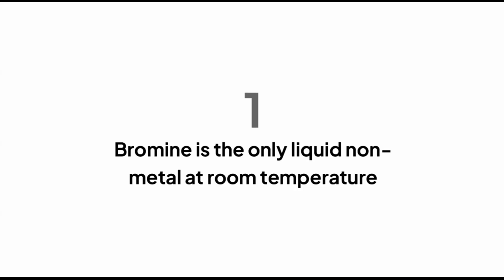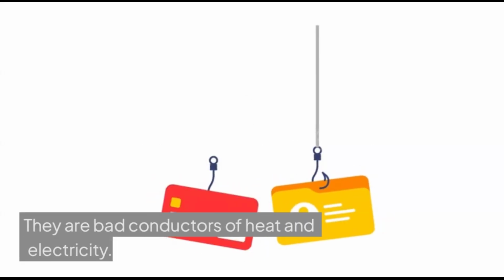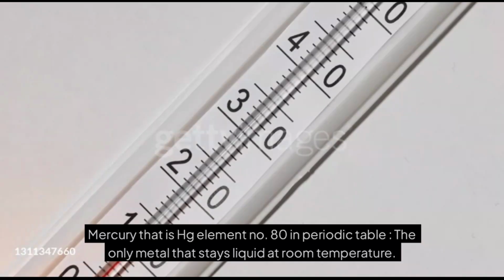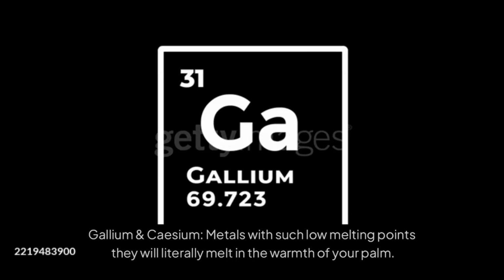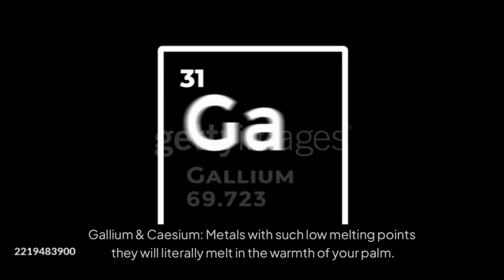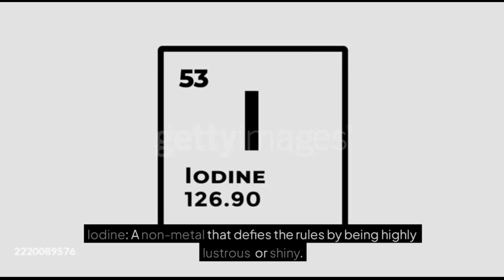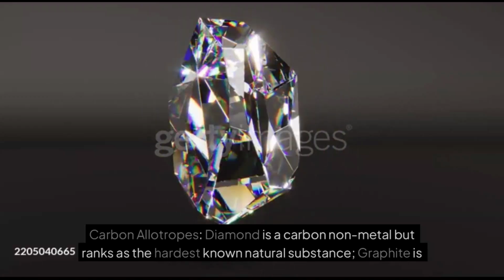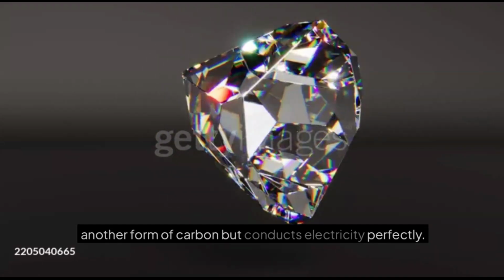CBSE 10 Science Chapter 3 | ICSE 10 Chemistry Chapter 7 | Metals and Non metals : Summery for Exam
CBSE 10 Science Chapter 3 | ICSE 10 Chemistry Chapter 7 | Metals and Non metals : Summery of Examination.

Metals are typically hard, shiny, malleable, and conductive. However, **mercury** is a liquid, **sodium and potassium** can be cut with a knife, and **gallium** melts in your hand. Non-metals are usually dull and brittle, but **diamond** is the hardest natural substance known, and **iodine** is incredibly shiny.

* **Chemical Volatility:** Metals form basic oxides when burned, but **sodium and potassium** are so violently reactive they must be stored in kerosene to prevent spontaneous fires. **Amphoteric oxides** (like aluminium oxide) are unique because they can react with both acids and bases.

* **The Aqua Regia Power:** This "royal water" is a fresh 3:1 mix of concentrated $\text{HCl}$ and $\text{HNO}_3$. While neither acid can dissolve gold on its own, this mixture melts it easily.

* **Reactivity & Extraction:** Metals are ranked in a Reactivity Series. Highly reactive metals are extracted using electricity (electrolysis), while medium-reactive metals are heated via **Roasting** (with excess air for sulphides) or **Calcination** (limited air for carbonates).

* **The Thermit Reaction:** A highly exothermic reaction between iron oxide and aluminium powder that produces molten iron, used instantly on-site to weld cracked railway tracks.

* **Corrosion Protection:** Metals rust or tarnish when exposed to air and moisture. We protect them through **galvanisation** (coating iron with zinc) or **alloying** (mixing metals, like adding chromium to iron to make stainless, rust-free steel). A prime historical example is the **Iron Pillar of Delhi**, which has resisted rusting for over 1,600 years.